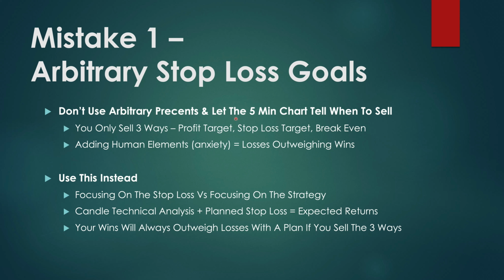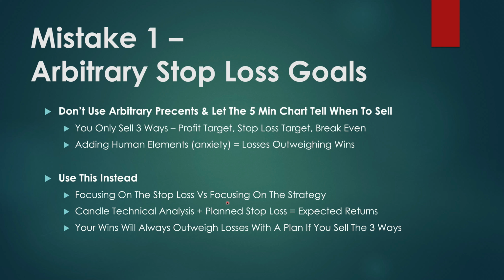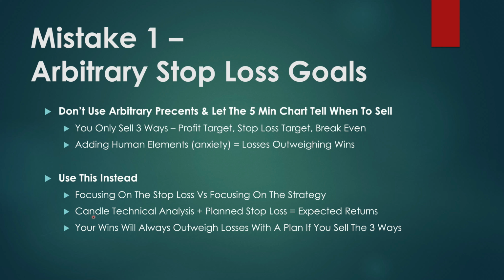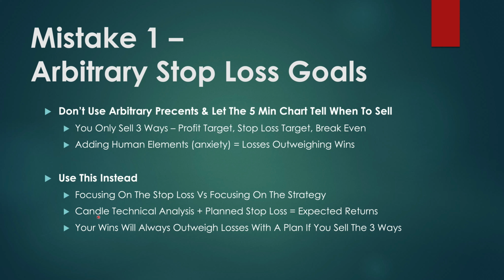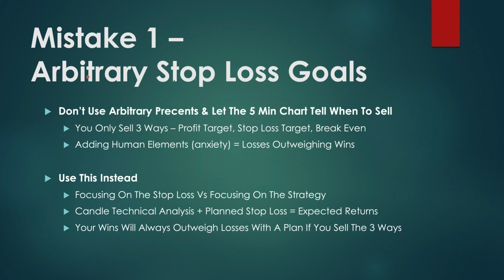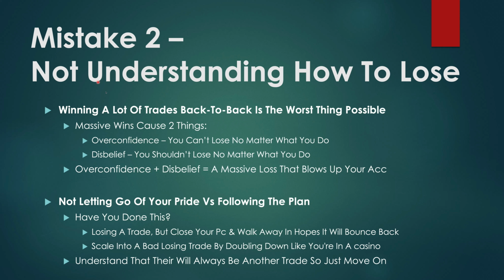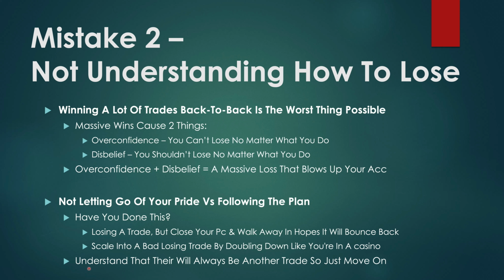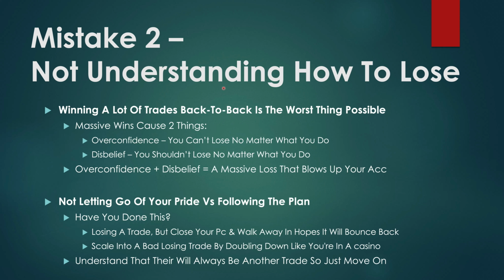2 Day Trading Mistakes That Will Destroy Your Growth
How to earn $10,000 a month from Day Trading without a complicated strategy or any technical indicators. Even if you're a beginner trader.